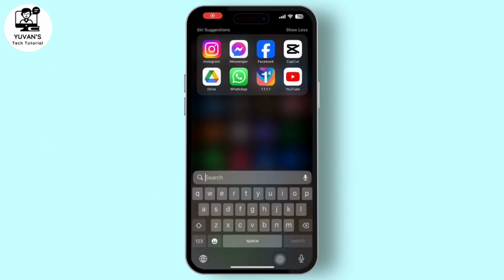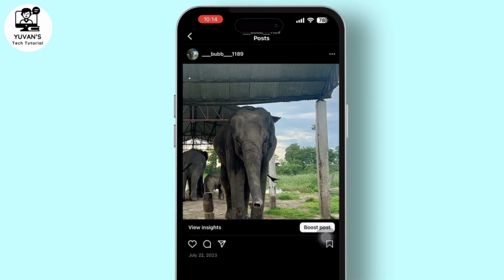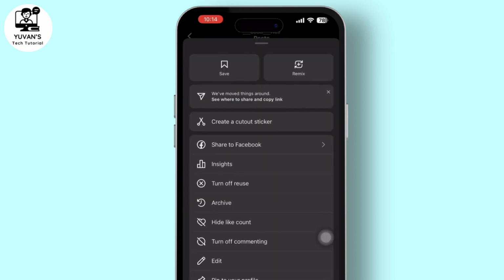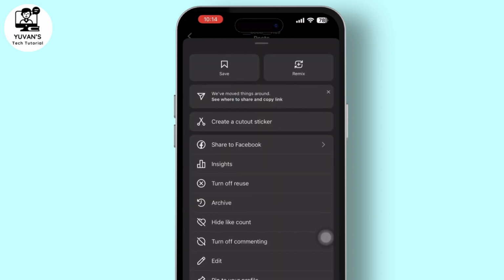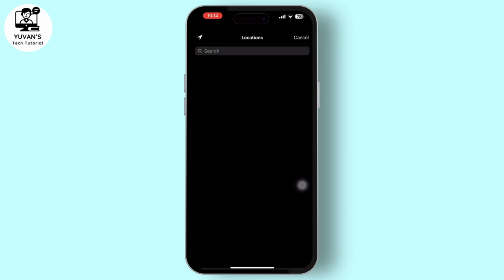How to Remove Song from Instagram Post ! [UPDATED]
Learn how to easily remove a song from your Instagram post, even after it's been posted, in this step-by-step tutorial. Whether you need to replace copyrighted music or adjust your post's soundtrack, we've got you covered!

In this video, you'll discover how to remove a song from an Instagram post after posting. You'll also learn how to add or change music on Instagram posts and stories.

Timestamps:
0:00 Remove Song from Instagram Post
0:20 Step 1: Accessing Your Instagram Post
0:40 Step 2: Editing Your Post
1:00 Step 3: Removing the Song